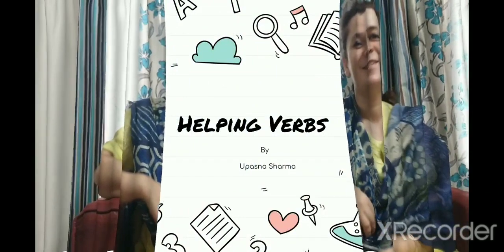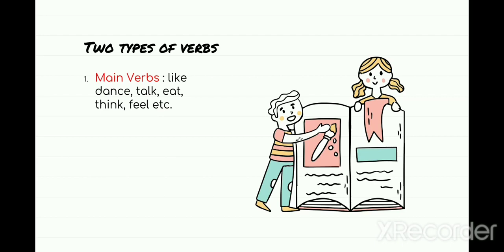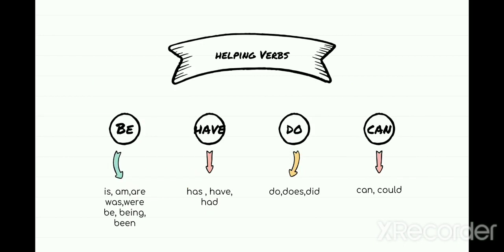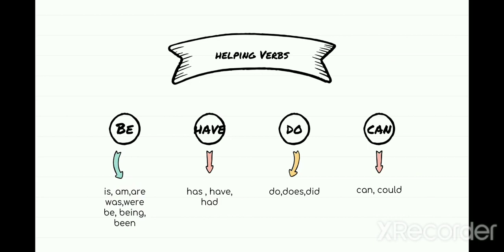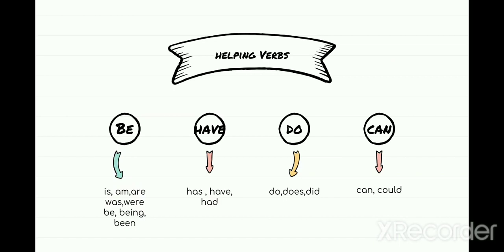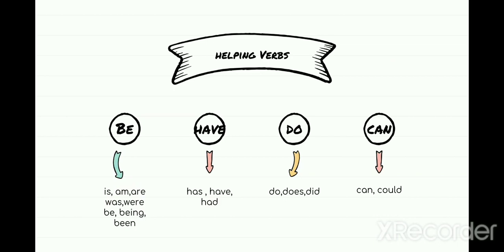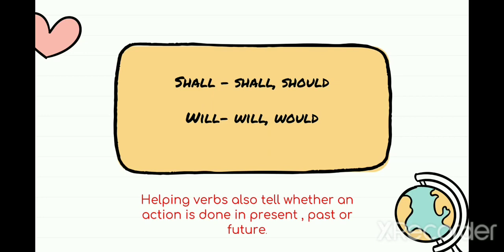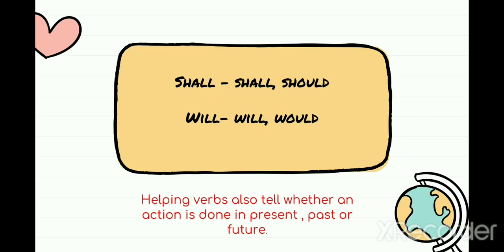Class III- Main and Helping Verbs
Verbs form the backbone of a sentence . Therefore , it is very important to understand  what the two types of verbs are and when they should be used to form correct sentences.